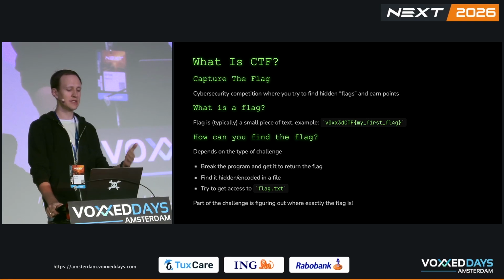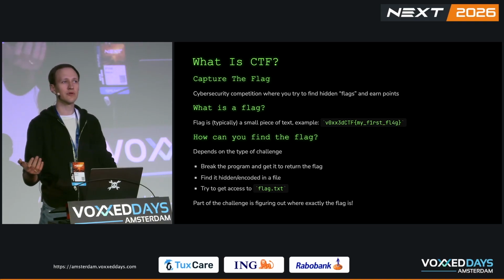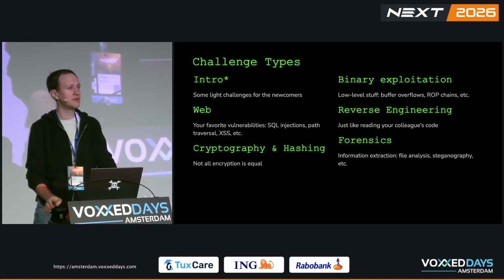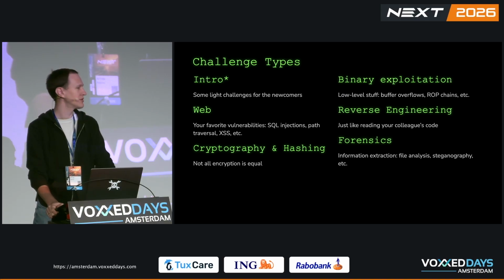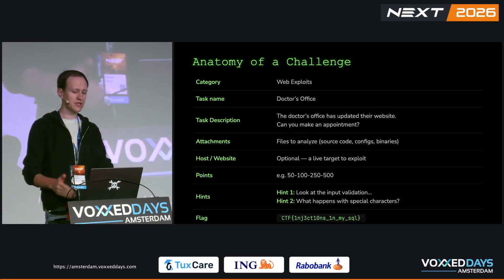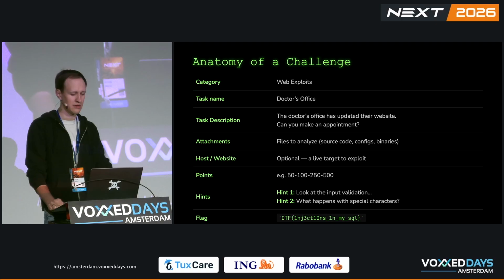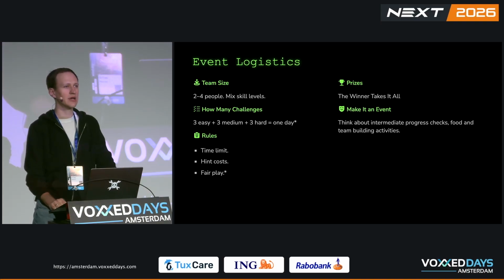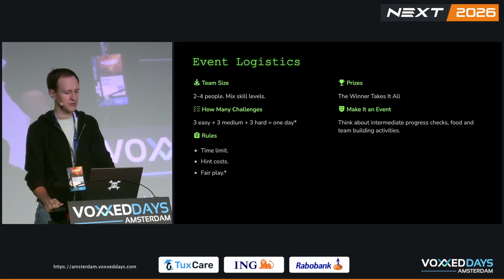Make Cybersecurity Fun: Host Your Own Security-Themed Hackathon by Artem Makarov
Developers often hear about cybersecurity in the abstract, but rarely get hands-on experience unless something breaks in production. To make security learning less dry and intimidating, we organized a jeopardy-style CTF hackathon at our software consultancy company. We created engaging puzzles and added some friendly competition — and it turned into one of the most effective (and fun) ways to get people thinking about security.

In this lightning talk I’ll share how we planned it, how we designed challenges that feel natural for backend developers, and what we learned along the way. You’ll leave with a practical blueprint for running your own security-themed hackathon that boosts awareness and gets developers genuinely excited about the topic.